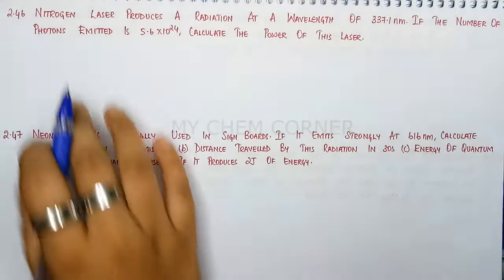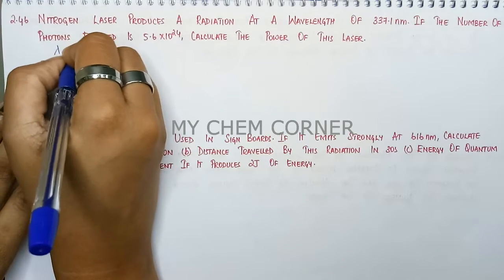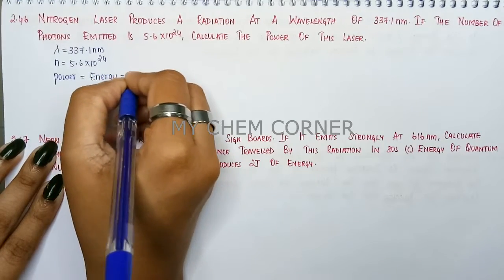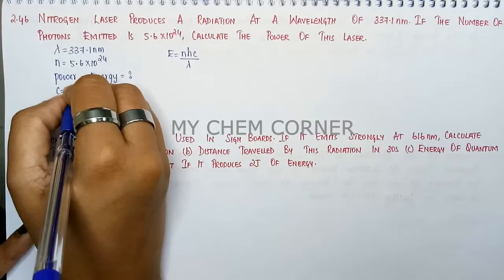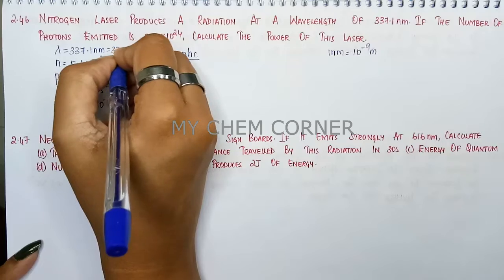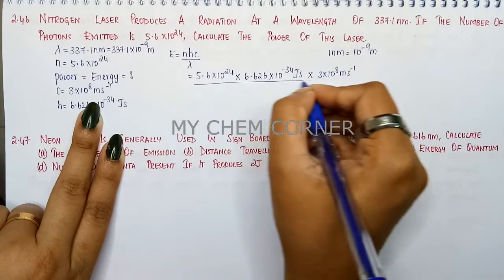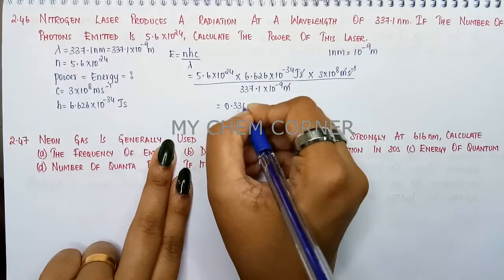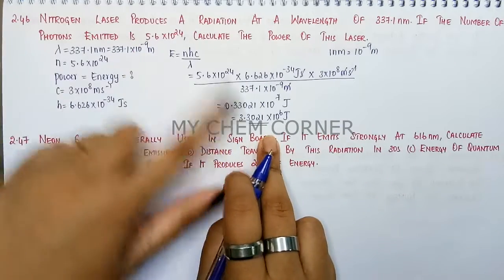Hydrogen laser produces a radiation at a wavelength of 337.1nm.if the number of protons emitted is